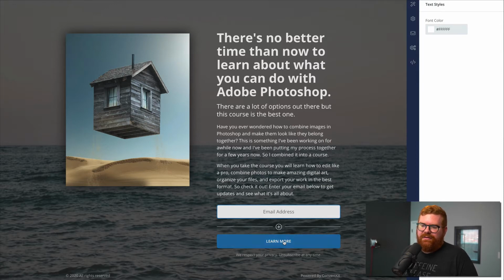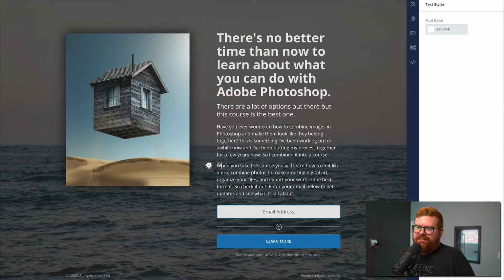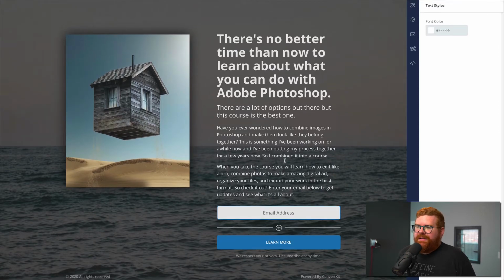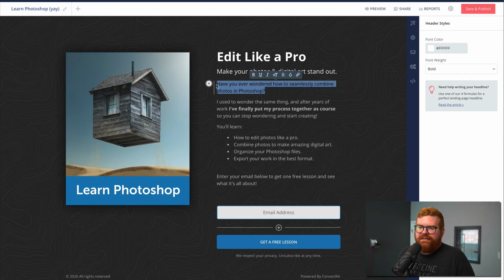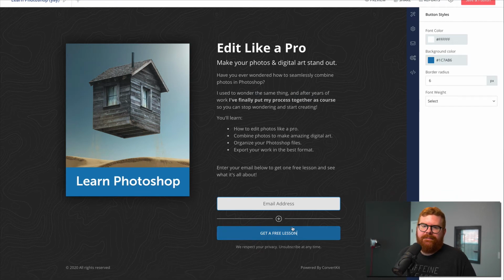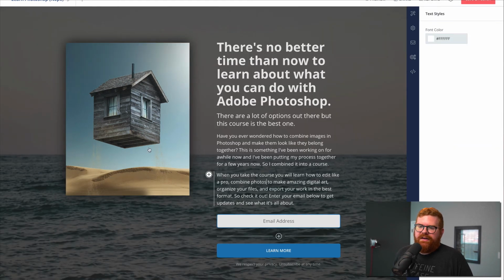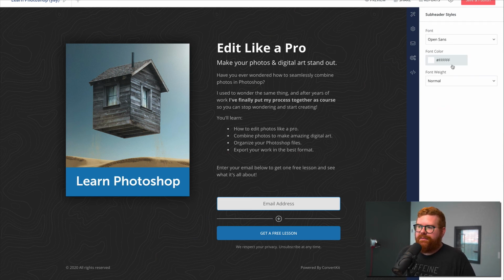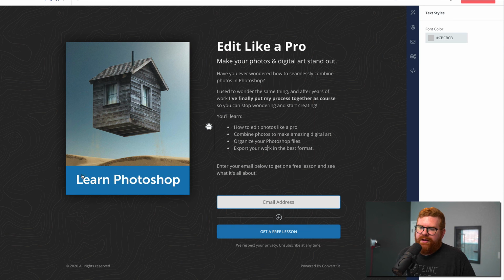How to increase your landing page conversions